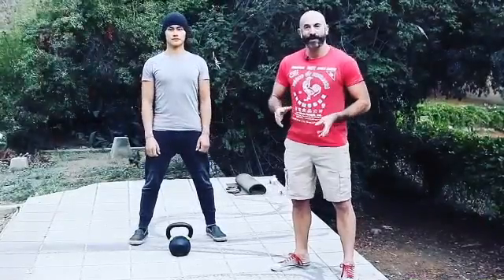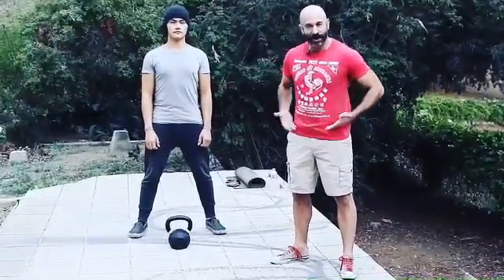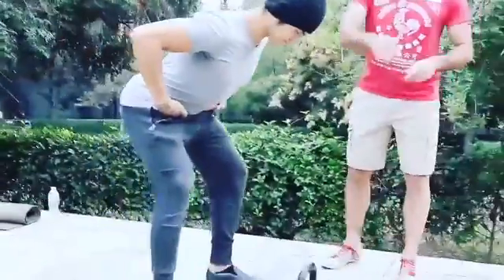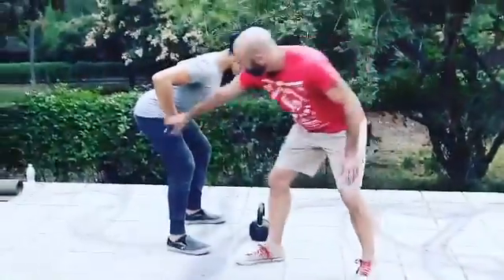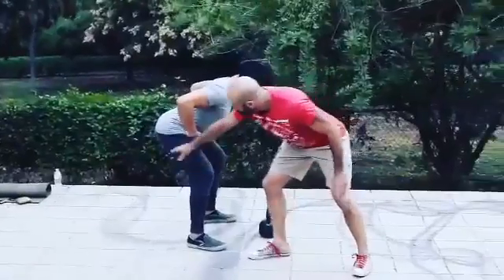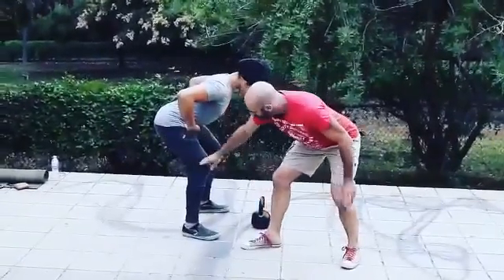Trailer for Beginners Mind Hardstyle Kettlebell Swing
Trailer for The Beginners Mind Kettlebell